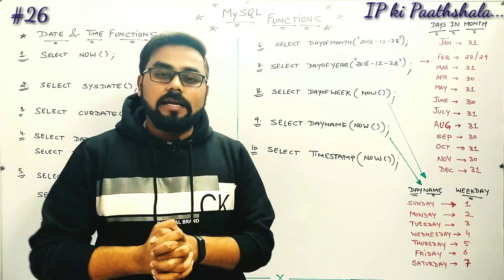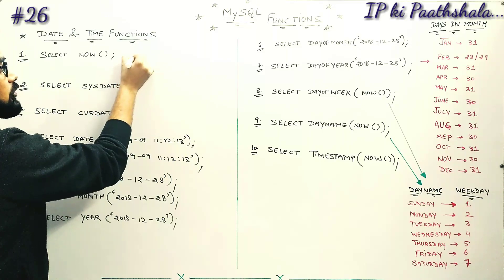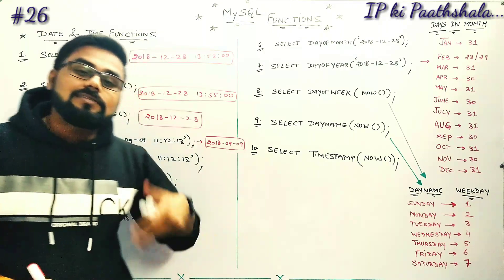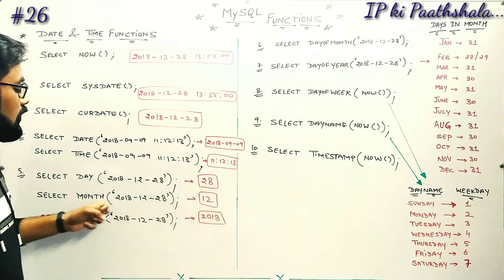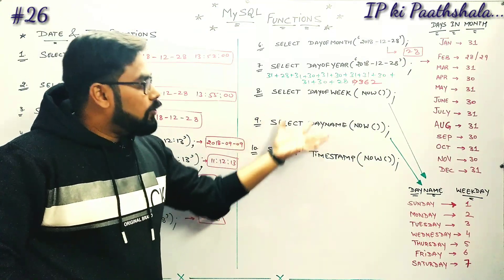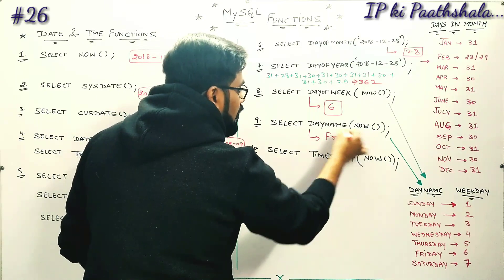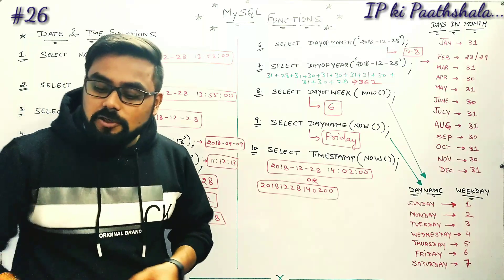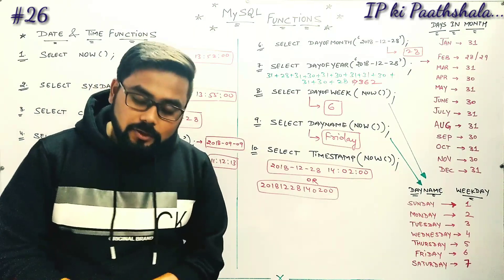MySQL | Date & Time Function | DBMS Concept | CBSE | Class XII | IP Videos | Informatics Practices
Hello everyone,
This video is based on basic concepts of Database Functions based upon Class XII CBSE Curriculum.
It consists of MySQL Functions commands based upon Date & Time Category.

What is a database function?
What is a MySQL Function?
How do Date & Time Functions work?
How to solve different functions in a database?
What are the different categories of MySQL functions?

Please post your queries in comments